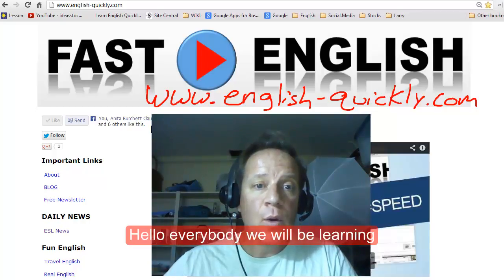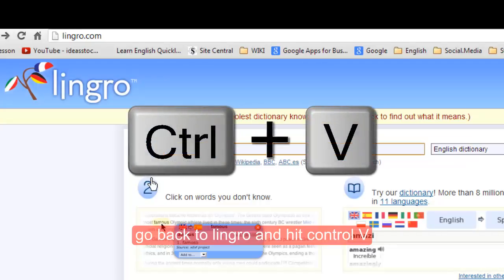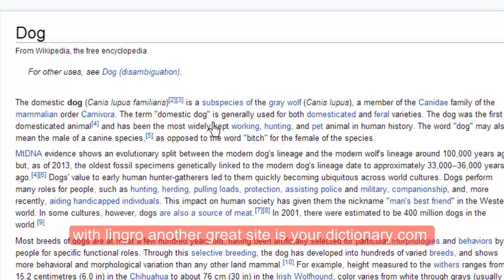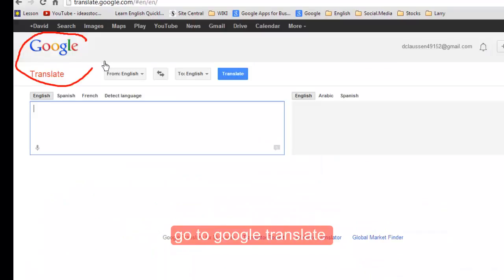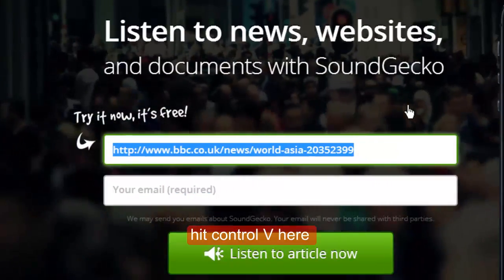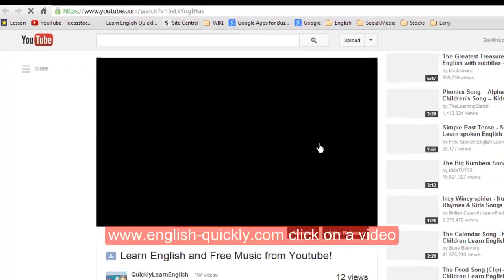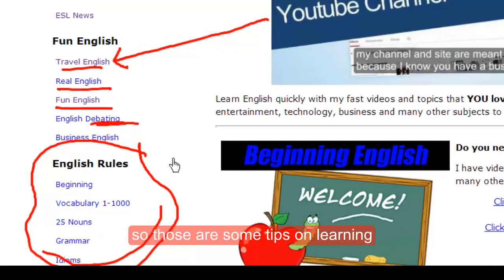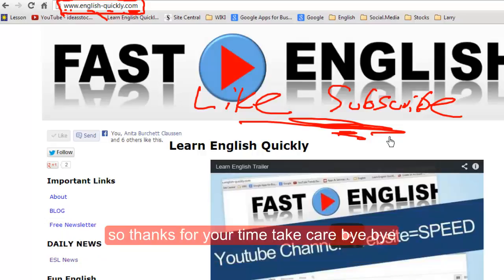Learning English Pronunciation with TOPICS that YOU LIKE!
Learning English Pronunciation is so much easier today with great online vocabulary sites. I will show you 3 great sites to help you learn more words and pronunciation. for more.

This will help you with conversation, speaking and becoming more fluent in the English language.

aprender Inglés, aprender Inglês, выучить английский язык, học tiếng Anh, μαθαίνουν αγγλικά, 영어 학습 , 学习英语  ,  英語を学ぶ  ,  imparare l'inglese,  Englisch lernen,  تعلم اللغة الإنجليزية,  apprendre l'anglais You can also find my free English lessons on the following social networks: